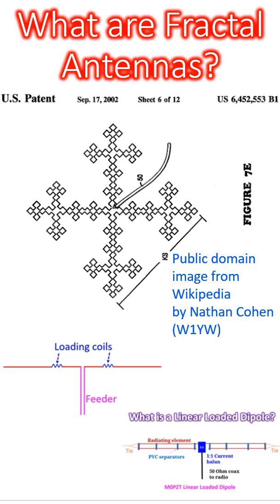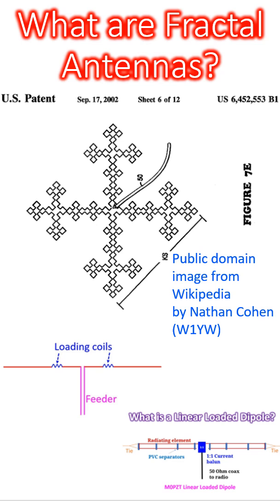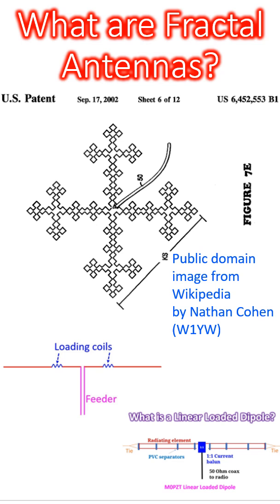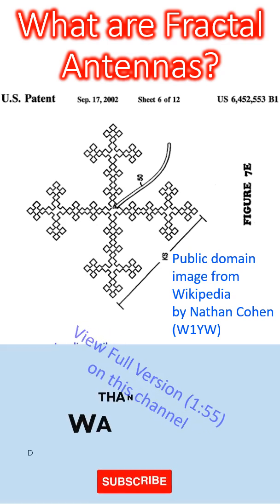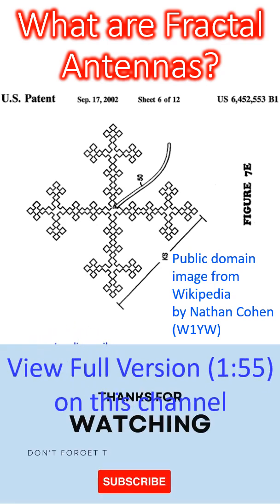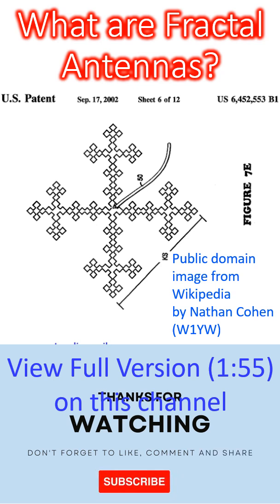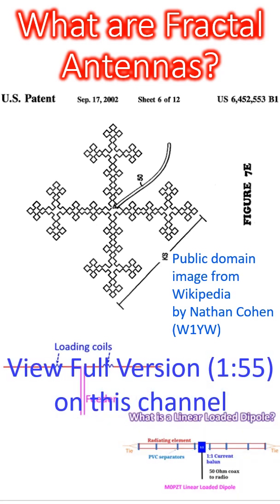What are Fractal Antennas?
Fractal antenna design was initially presented by W1YW at the ARRL convention in October 1994. Fractal antenna uses a self similar design to maximize the effective length of the material used to receive or transmit electromagnetic radiation within a given total surface area or volume. The specialty of design is that fractal antennas are very compact and capable of multiband operations. Hence fractal antennas are useful in cellular telephony and microwave communications. Another advantage is that size is smaller without the use of additional component like a loading coil, which is often used to electrically shorten antennas.